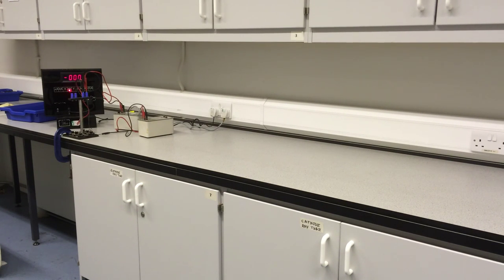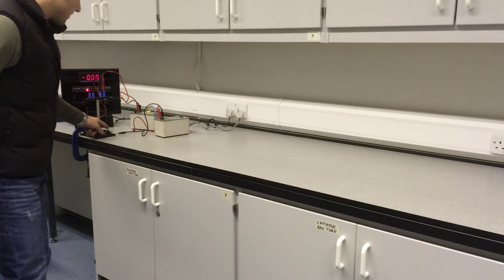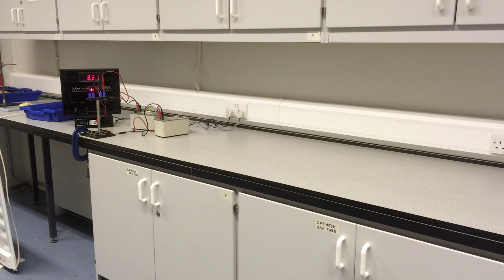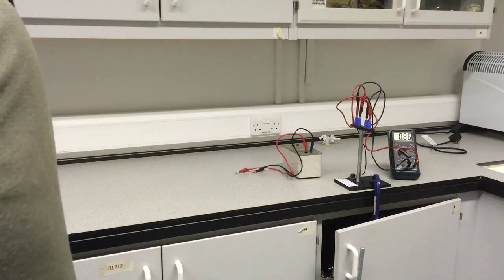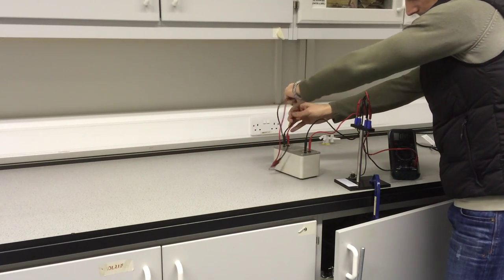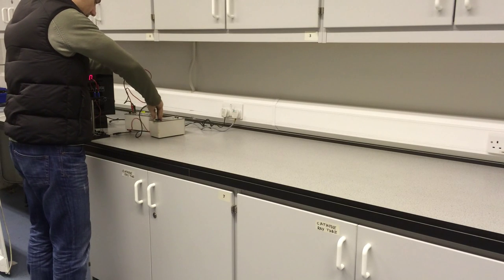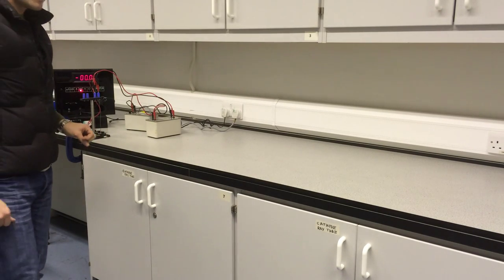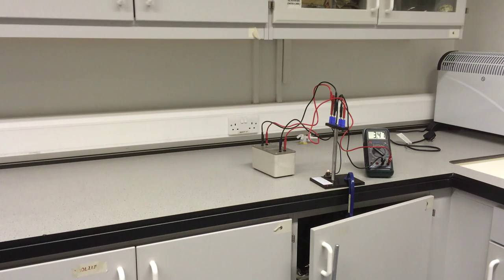Step up and Step down Transformers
This is a demo based on the principles behind step up and step down transformers as used in the Nation Grid.